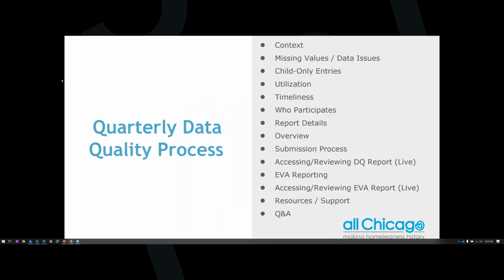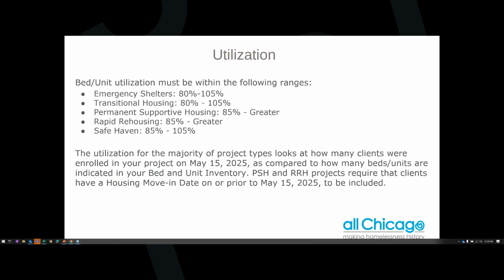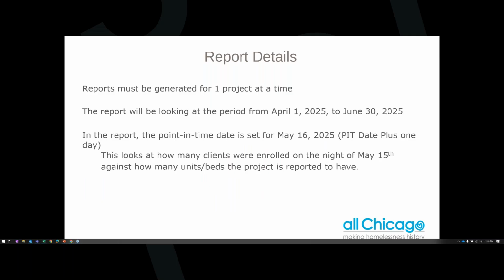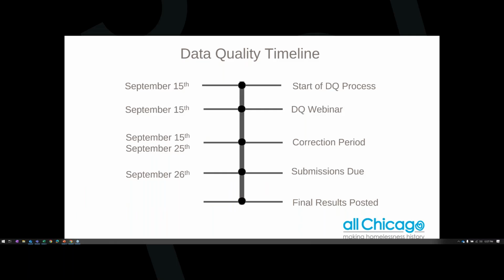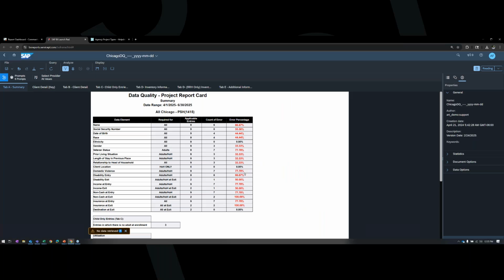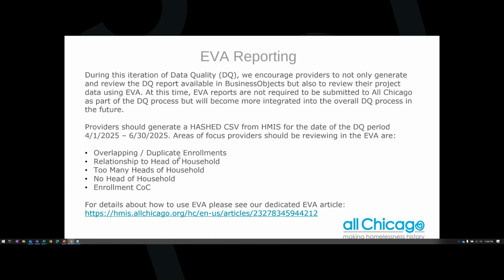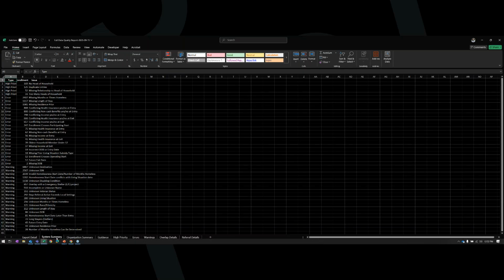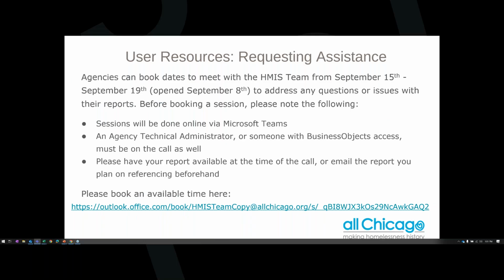Data Quality Process Overview Q2 2025